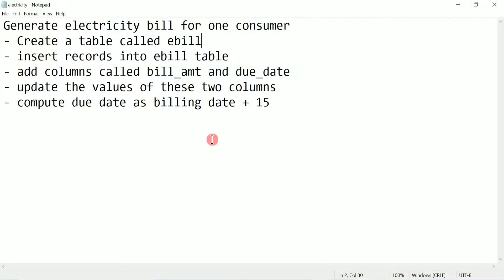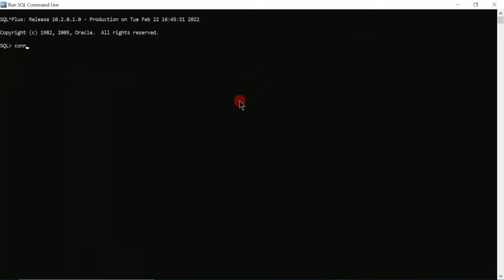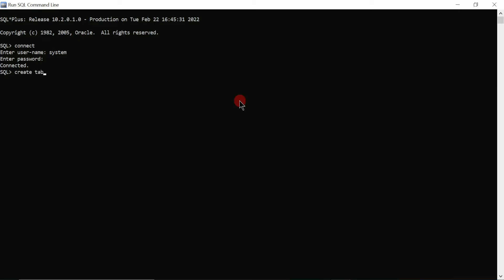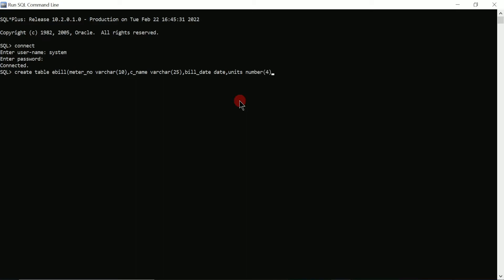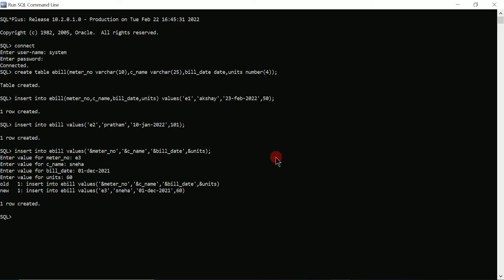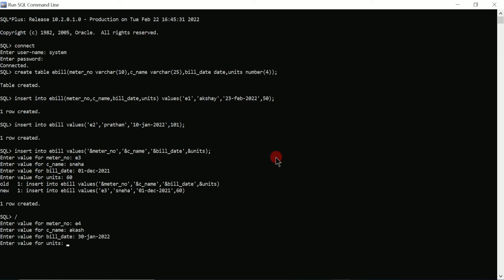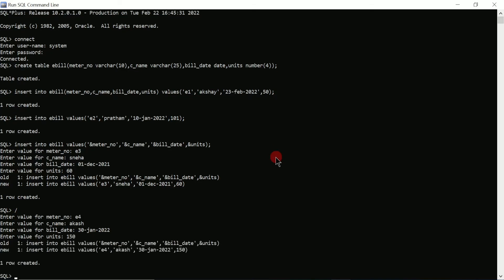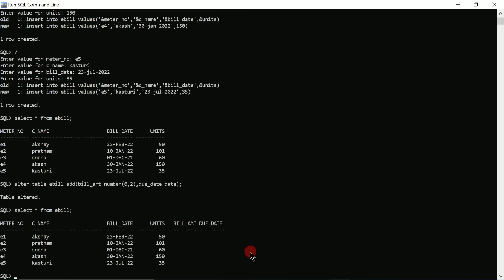SQL: Generate the electricity bill for one consumer | 2nd puc computer science lab programs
computer class SQL: Generate the electricity bill for one consumer | 2nd puc computer science lab programs | Vision Academy
2nd puc computer science sql program

generate the electricity bill for one consumer sql
ebill
sql electricity bill
sql ebill
2nd puc computer science lab programs
2nd puc sql program
2nd puc computer science lab manual
2nd puc sql lab programs
sql program class 12
2nd puc sql program
sql 2nd puc program
sql 2nd puc
2nd puc computer science lab program sql
how to execute sql program 2nd puc
how to execute sql program
sql class 12 practical
sql program 2nd puc
sql generate electricity bill
2nd puc sql practical
how to do sql program class 12
sql practical class 12
2nd puc computer science practical exam sql
cs lab practical class 12
how to do sql program in computer
sql 2nd puc practical
2nd puc computer practical
sql programs class 12
how to do sql program
how to open sql in computer
sql lab program
how to execute sql program in computer
sql class 12
sql
sql program
sql program in computer
sql class 12 lab
2nd pu sql practical
how to type sql in computer
cs practical class 12 sql
how to do sql in computer
sql program run
sql programming class 12
computer practical 2nd puc
computer science lab practical class 12 karnataka board
how to write sql in computer
sql 12th computer science
sql commands 2nd puc
sql for 2nd puc
sql program class 12 in kannada
computer science lab practical class 12 sql
cs lab sql
how to run sql
sql 2nd puc computer science
sql class 12 computer science
sql commands class 12 computer science
sql computer application class 12 practical
sql computer science class 12
sql in kannada
using given sql table of electricity bill write the appropriate sql query
class 12 mysql practical
class 12 sql
class 12 sql computer science
class 12th computer science practical
computer practical class 12
computer science class 12 lab
computer science lab practical class 12 c++
computer science practical exam class 12
cs lab practical class 12 sql
how to execute sql
how to execute sql queries
how to learn sql
how to make table in sql class 12
how to write sql commands class 12
sql commands class 12
sql computer science class 12 practical
sql how to create table
sql program class 12 commerce
sql programs